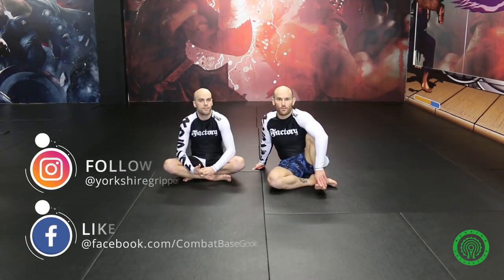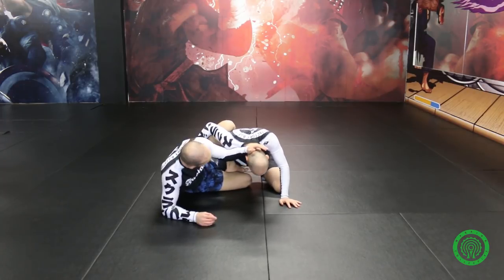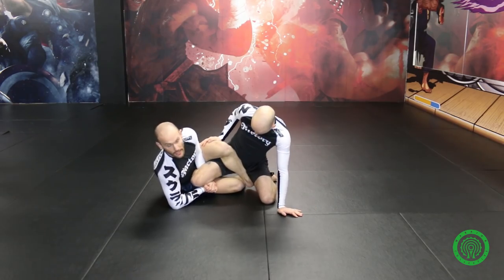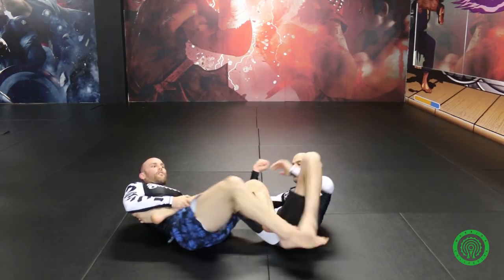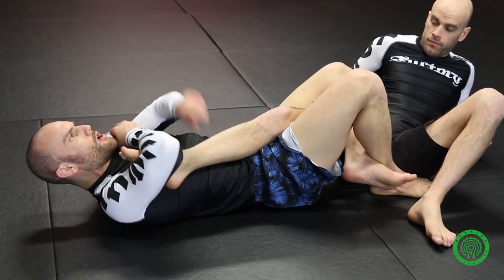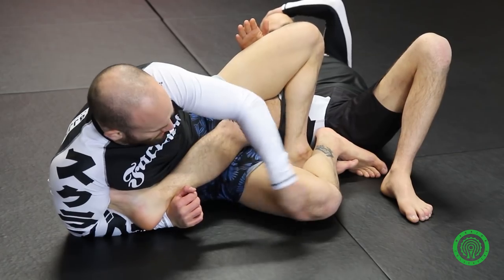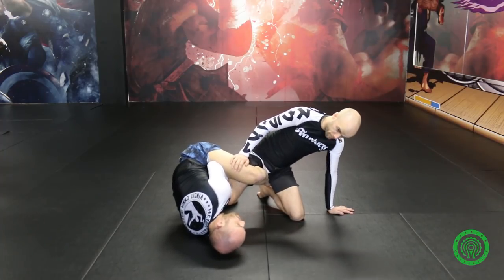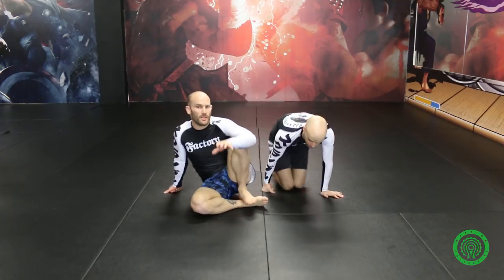No Gi Jiu Jitsu Submissions - Inside Heel Hook from Half Butterfly Tutorial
No Gi Jiu Jitsu Submission, inside heel hook from the half butterfly with some extra funky coaching details for your viewing pleasure!
for more amazing videos!

Lloyd Cooper, Top UK BJJ Black Belt, Scramble sponsored athlete, highly regarded Gi/No Gi grappler and head coach of Combat Base Goole is the featured instructor here filmed by the Warrior Collective